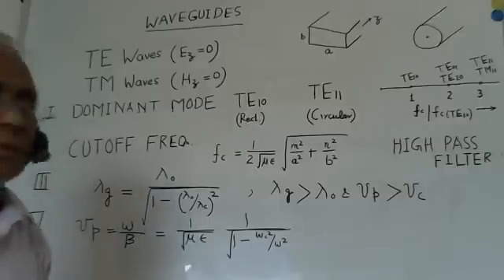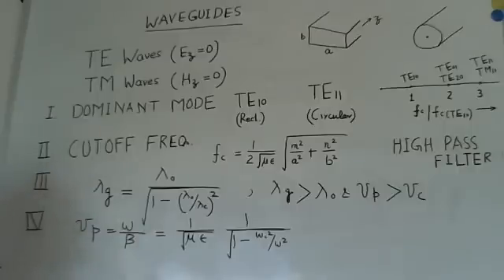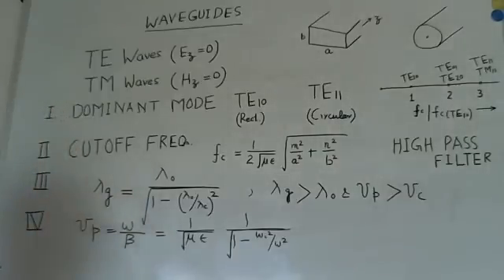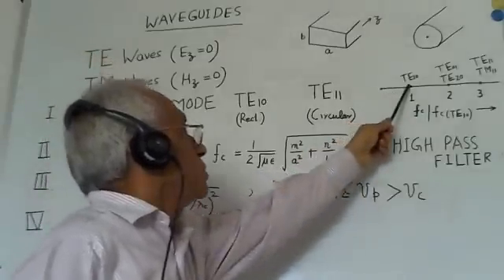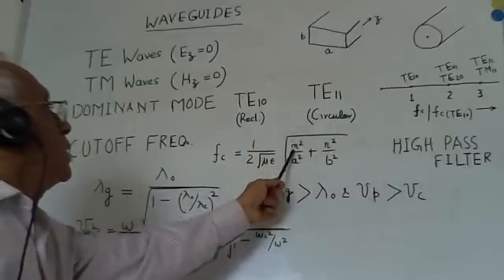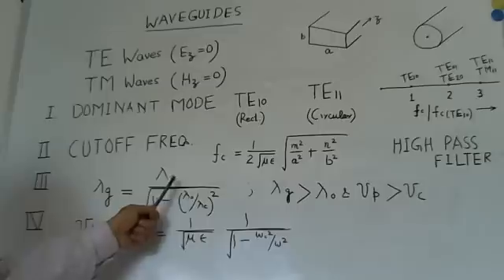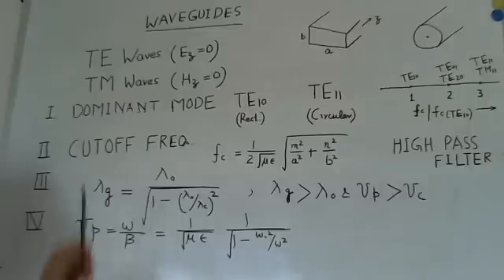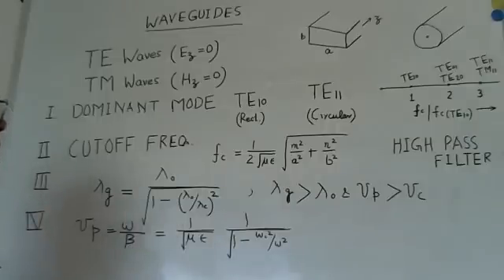GATE ECE | Electromagnetics - Waveguide Equations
GATE ECE 2014
Topic - Electromagnetics
Subtopic - Wave Guide Equations